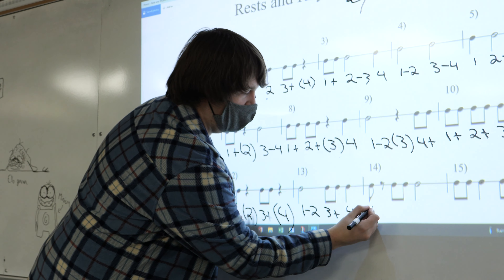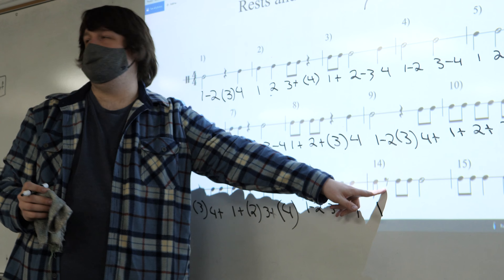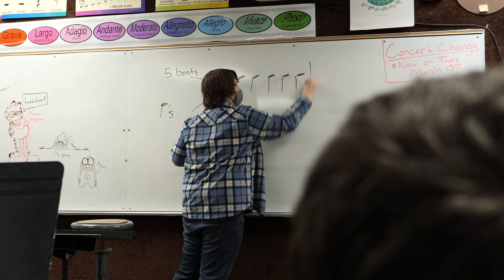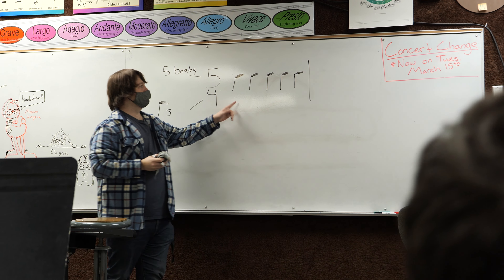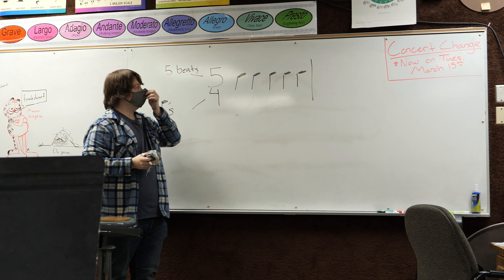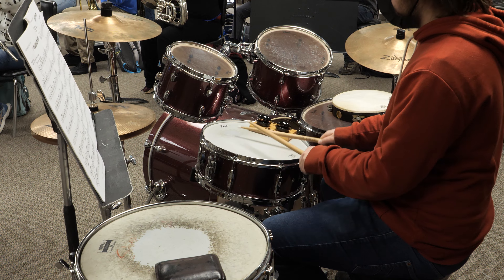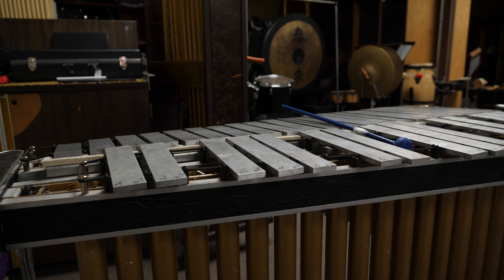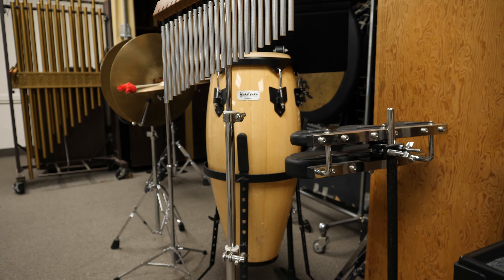Band Mr Elijah Heide